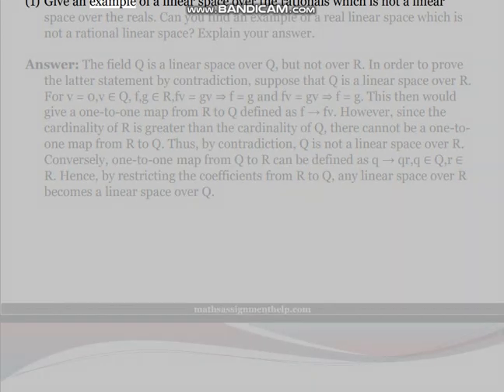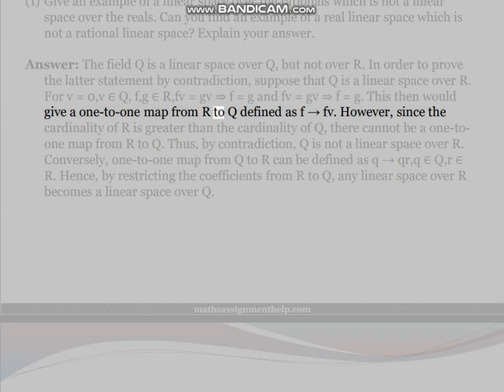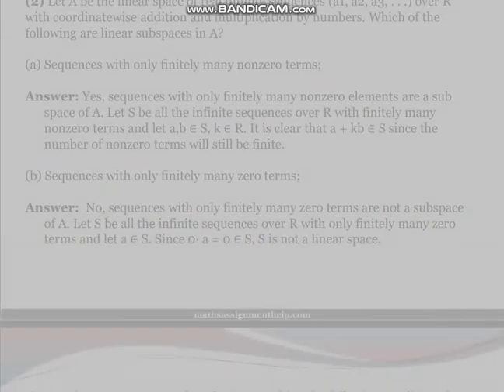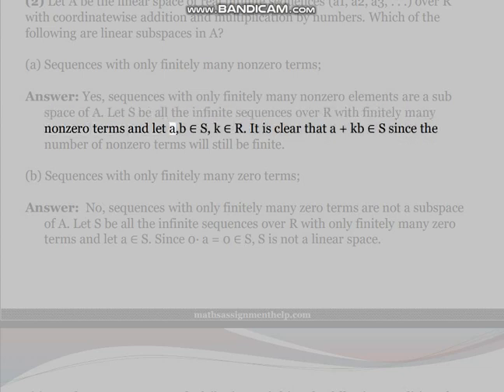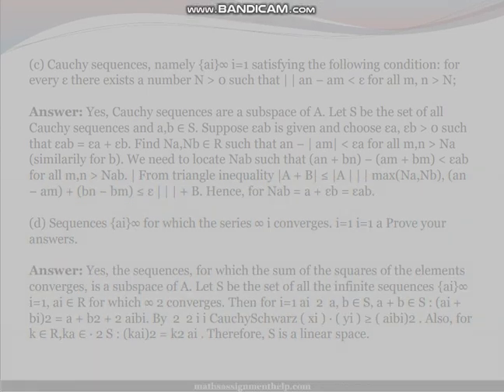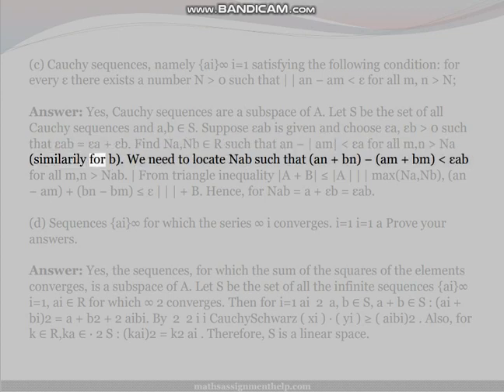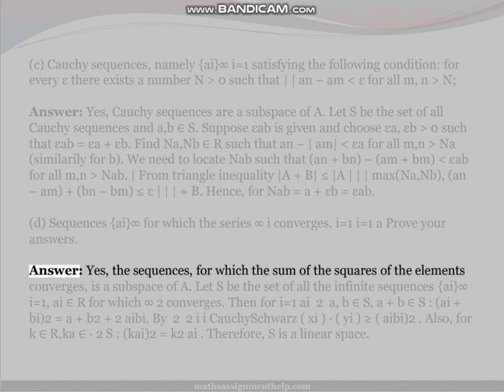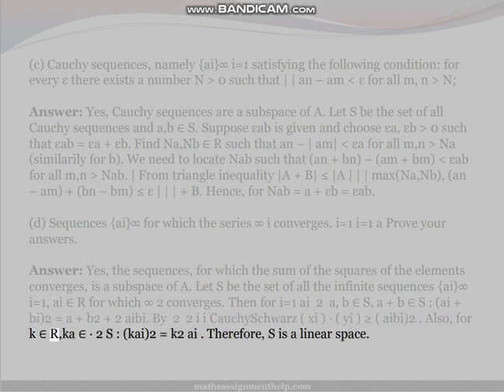Professional Linear Algebra Assignment Help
My name is Tahira Hill I am associated with Maths Assignment Help for the past 10 years and have been assisting mathematics students with their Linear Algebra Assignments.
I have a master's in Professional Mathematics from La Trobe  University.